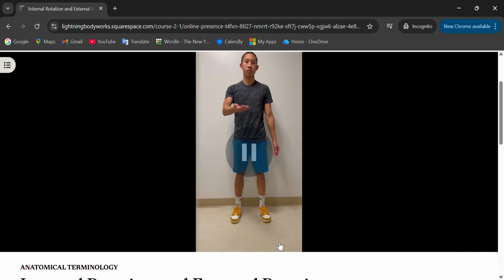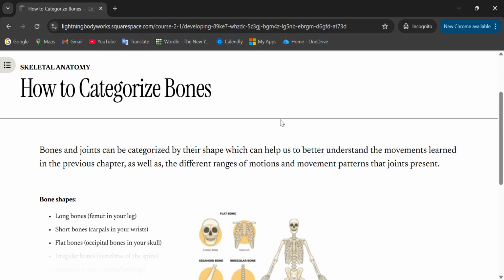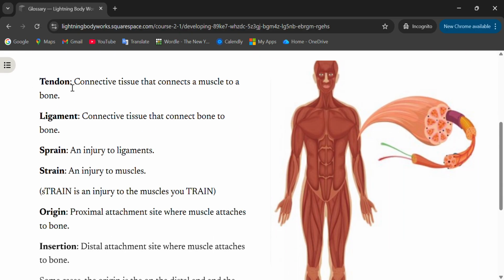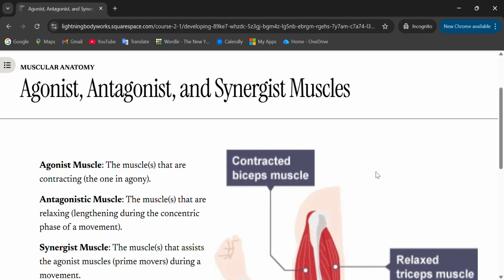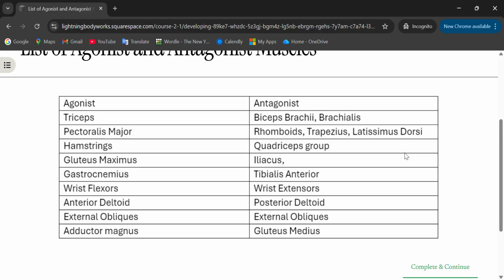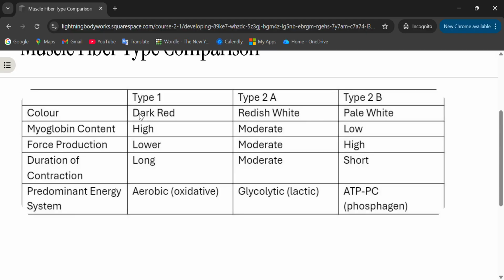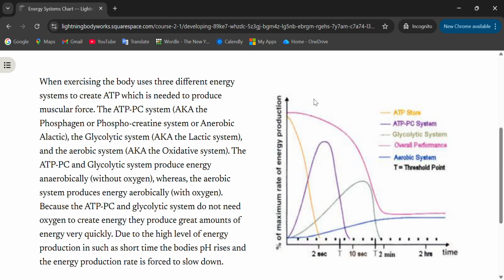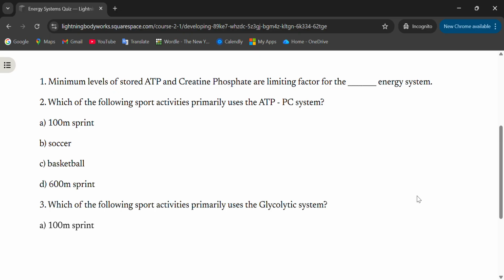Crash Course - Intro Strength Training Anatomy Part 2